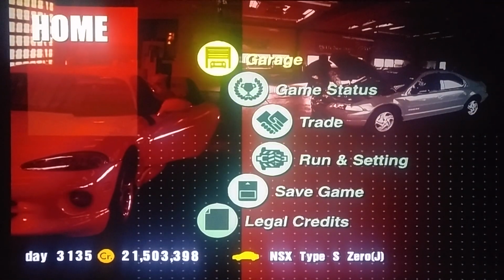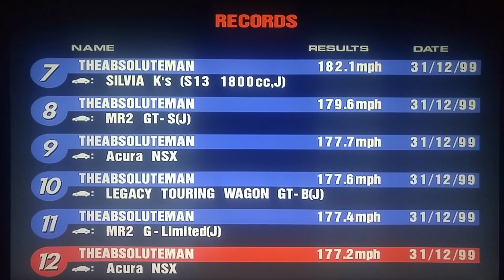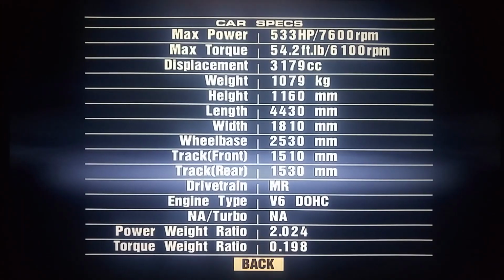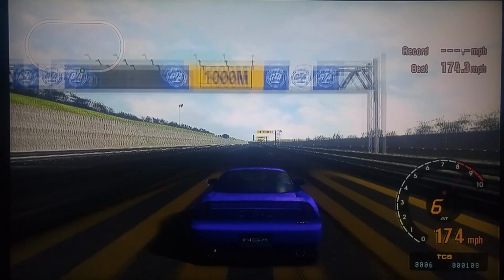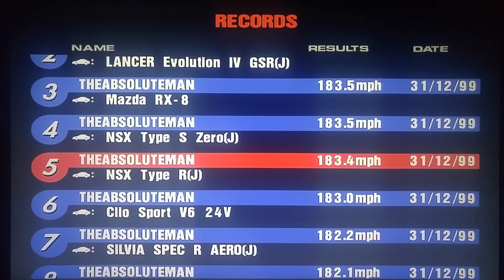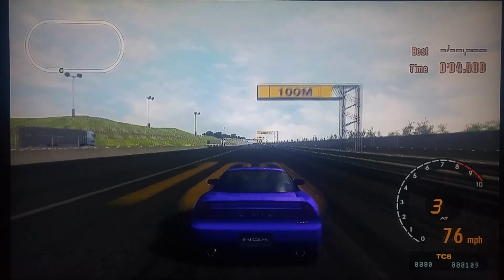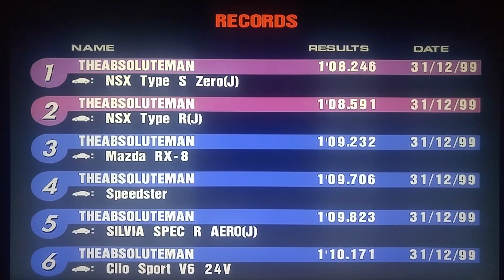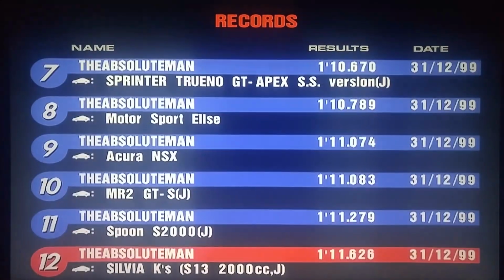Gran Turismo 3: Honda NSX Type-S Zero - Competitive Testing!!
A Competitive Car Challenge Series featuring the FULLY UPGRADED, TUNED, Oil CHANGED/Car WASHED, DRIVEN version of the Honda NSX Type-S Zero, in Polyphonys Gran Turismo 3!!